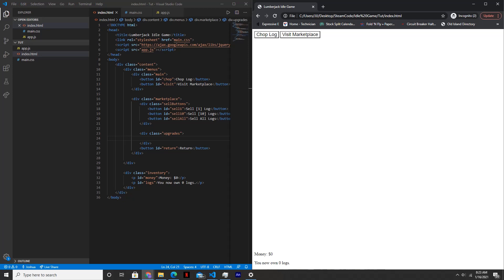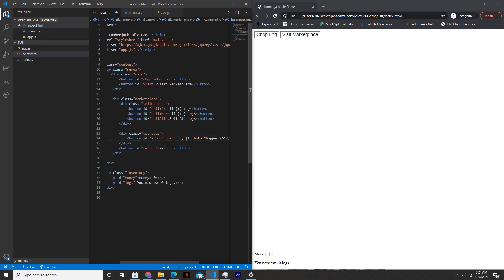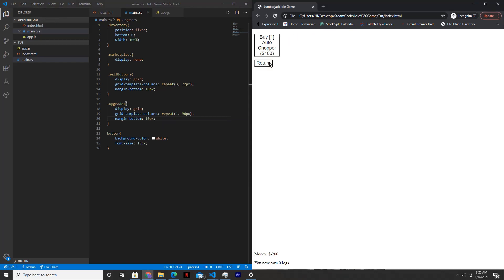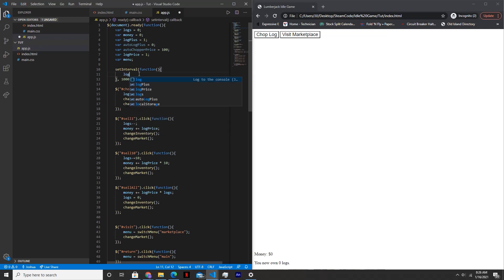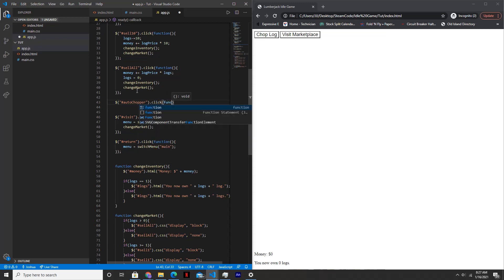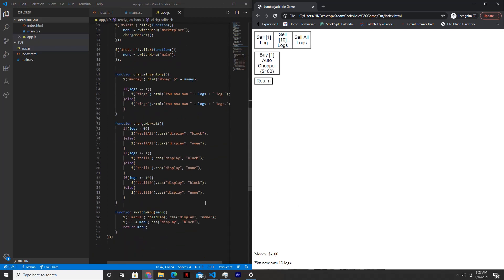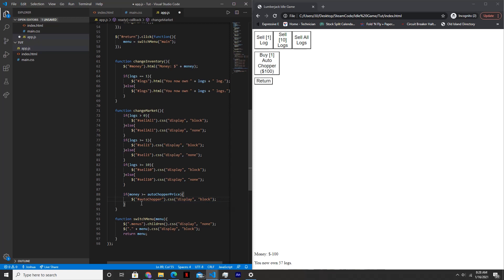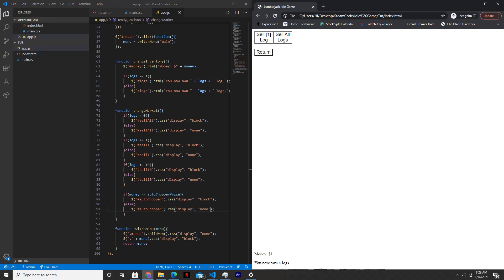Making an Idle Game in HTML, CSS, and JavaScript: Part 4